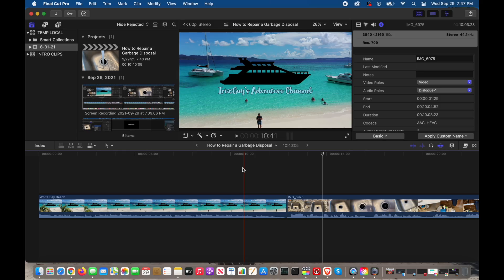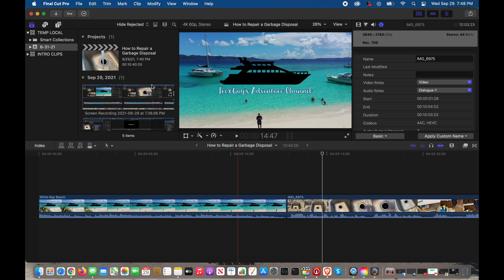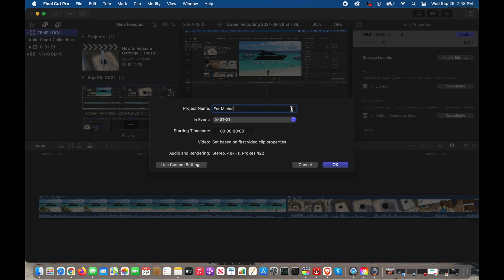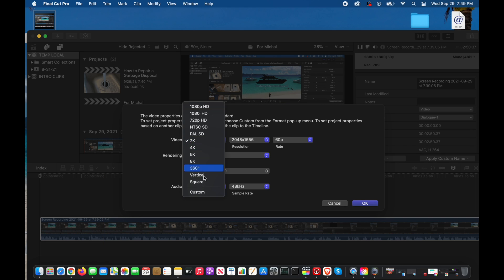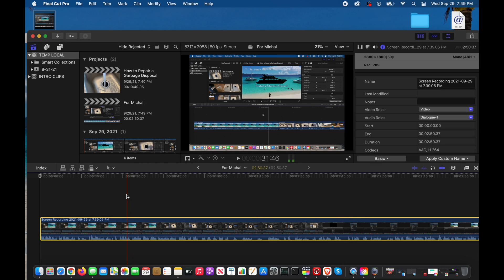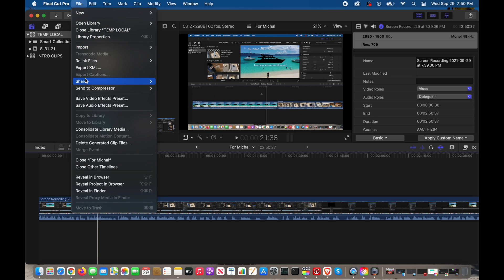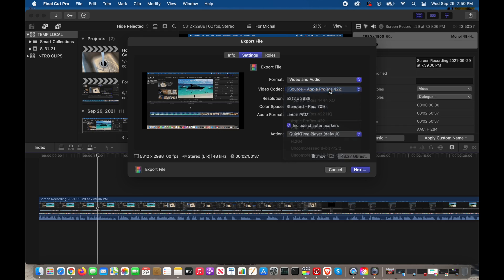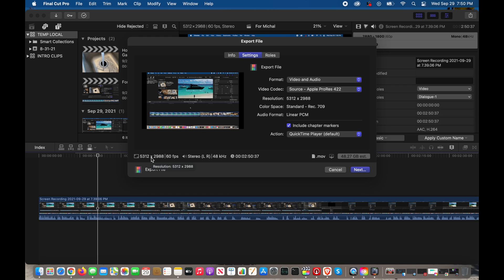How to Export from Final Cut Pro X with Custom Resolution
This is how to export from Final Cut Pro X, using a custom video resolution. By default, Final Cut Pro X and Compressor only list the most common video sizes. Within this tutorial, I explain how to export a video of any custom resolution from Final Cut Pro X.